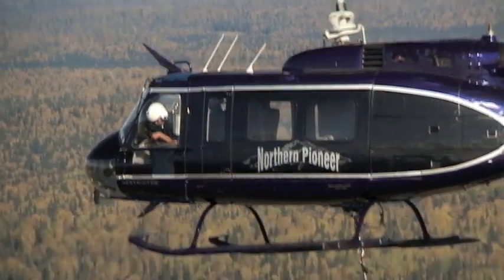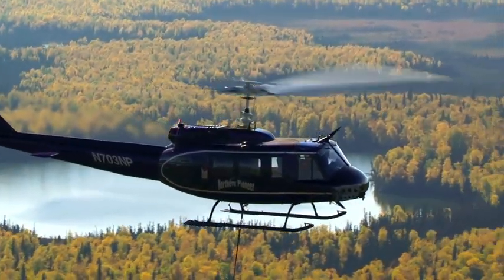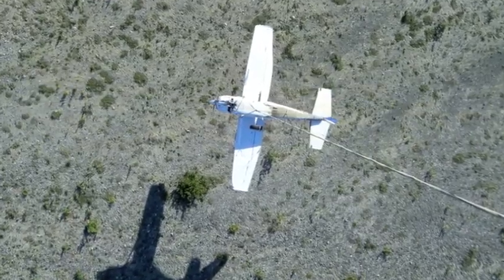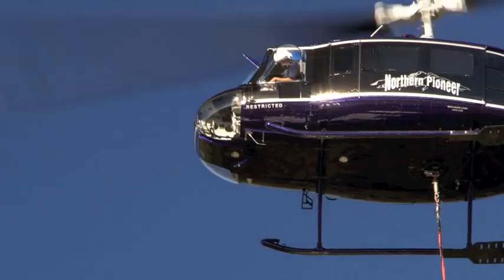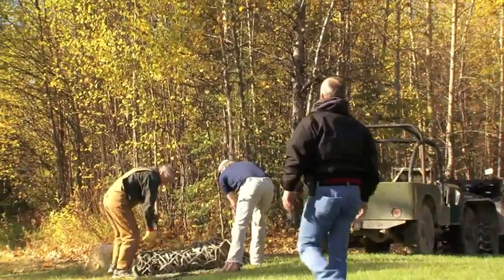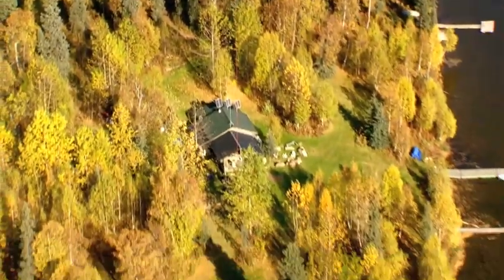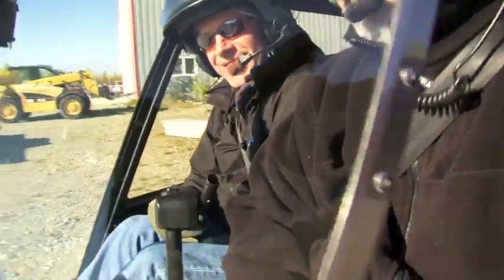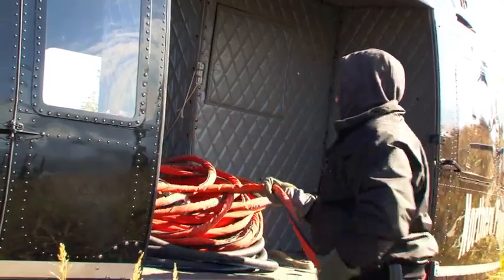Alaska helicopter Hauling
Sling anything anywhere with Northern Pioneer Helicopter, Big Lake , Alaska